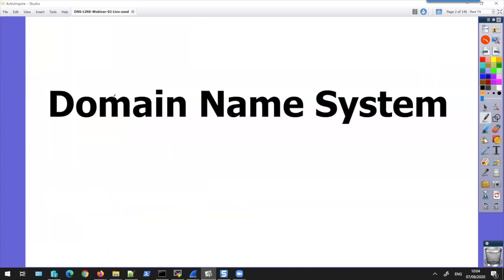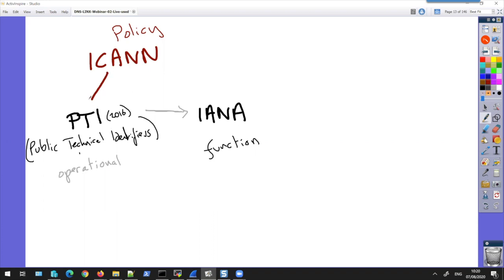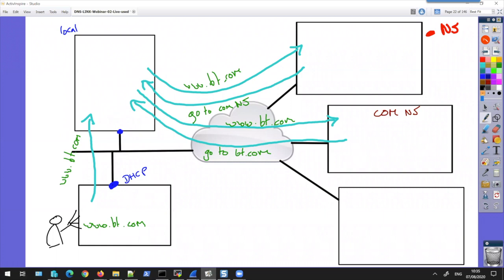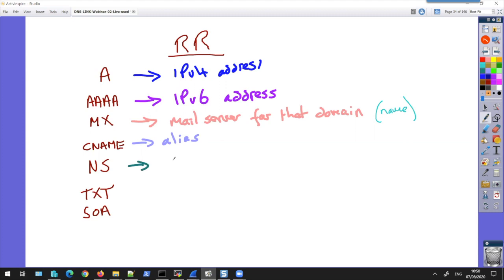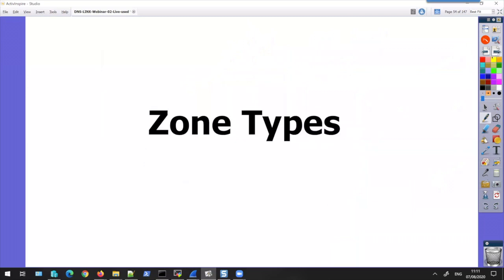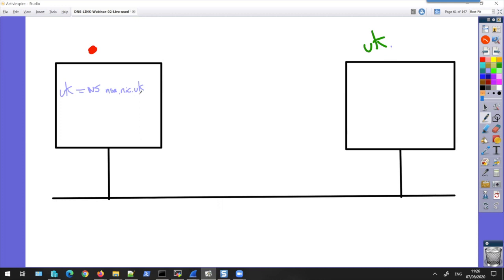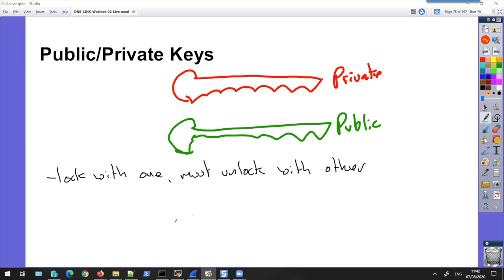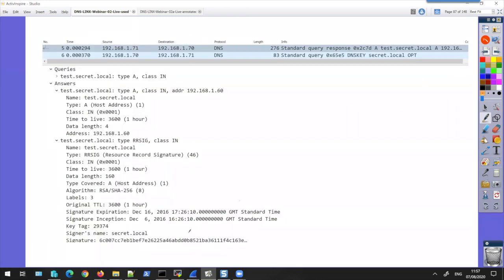LINX Presents: DNS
SNT provided us with another short training session on DNS.
This webinar covers the following:
- Queries and Responses.
- Zones and zone transfers.
- DNSSEC